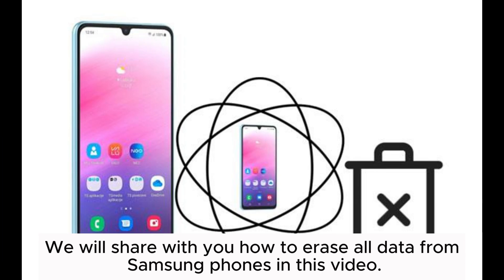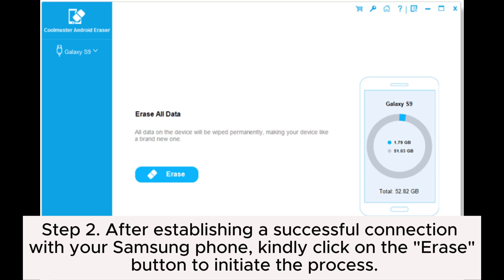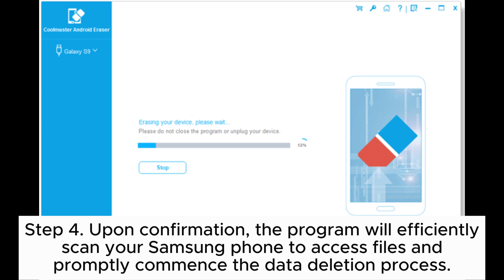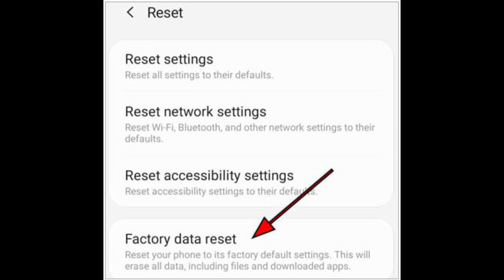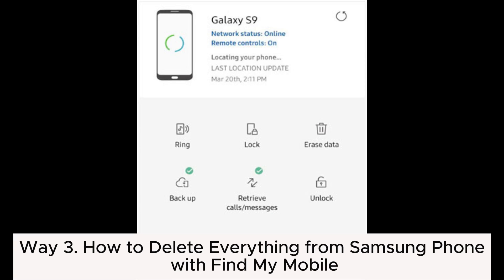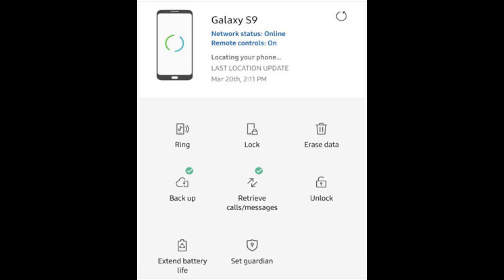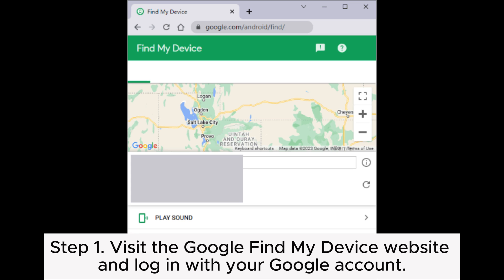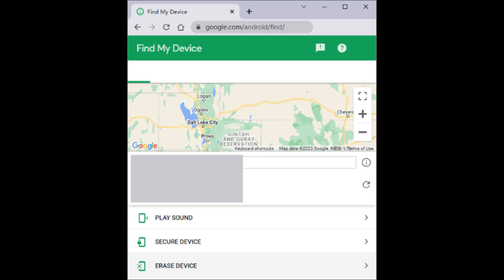How to Delete Everything on Your Samsung Phone [Top 4 Ways]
Want to know how to delete everything on your Samsung phone? Please go through this comprehensive guide to get 4 practical methods.

00:00 Start
00:07 Way 1. How to Delete Everything on Samsung by Coolmuster Android Eraser
00:47 Way 2. How to Erase All Data from Samsung Phone Through Factory Reset
01:15 Way 3. How to Delete Everything from Samsung Phone with Find My Mobile
01:45 Way 4. How to Remove Cell Phone on a Galaxy Phone via Google Find My Device